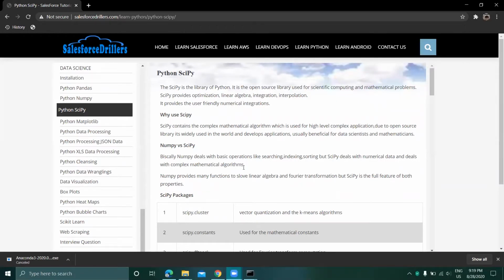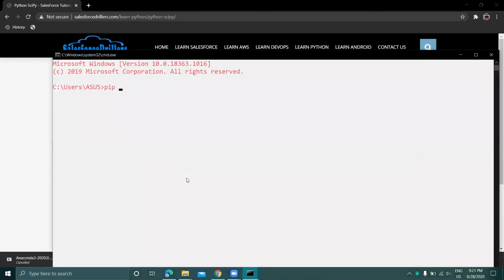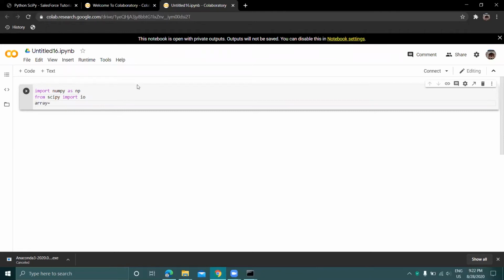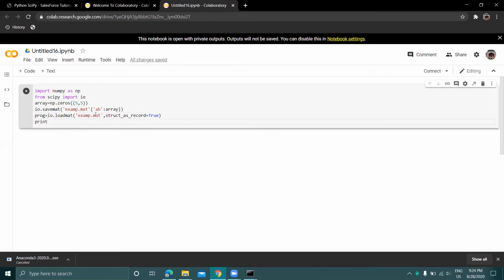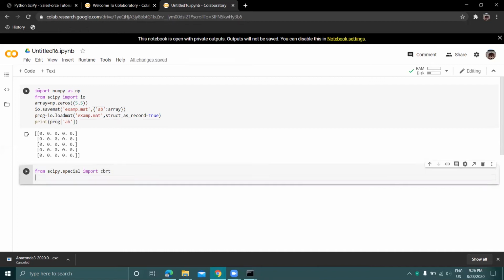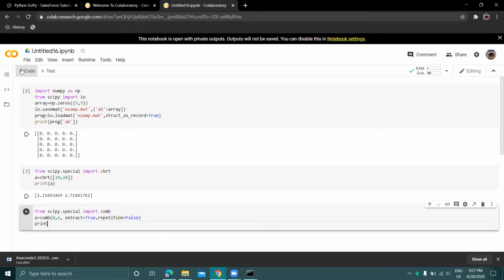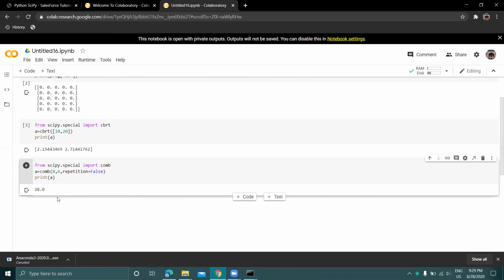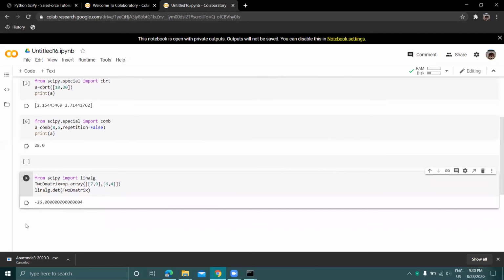Session 5 Introduciton to Scipy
Introduciton to Scipy